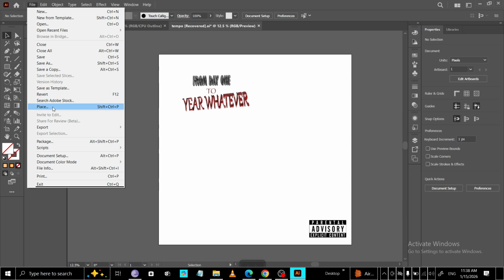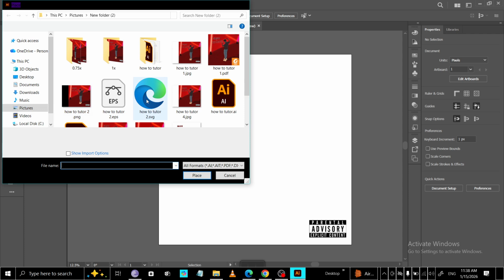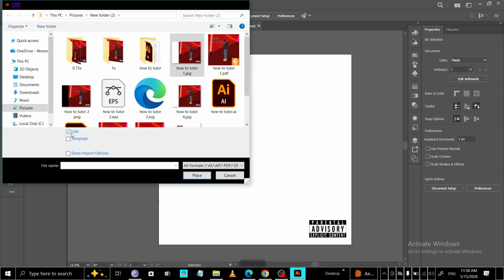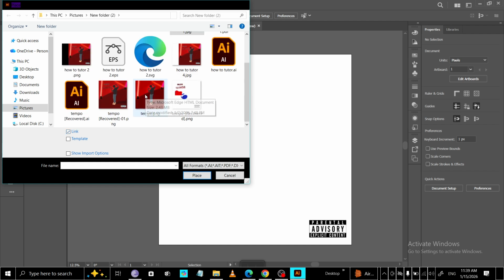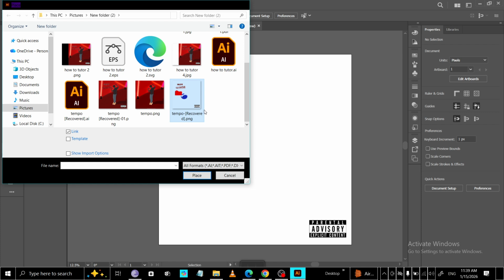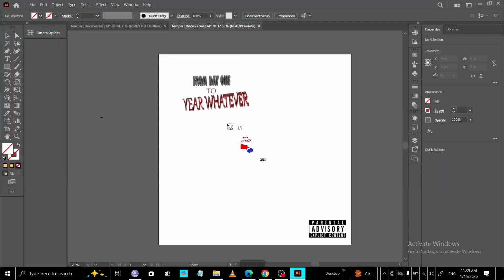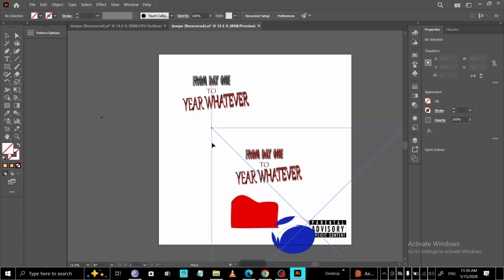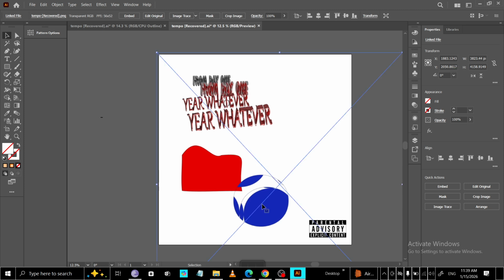How to Place Image in Adobe Illustrator 2026 (EASILY!!!)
In this professional tutorial, we will explore the essential technique of how to place an image in Adobe Illustrator, a fundamental skill for graphic designers and illustrators. This video is designed to guide you through the step-by-step process, ensuring you understand how to import and manipulate images within your Illustrator projects seamlessly.

By the end of this video, you will be equipped with the knowledge to confidently place images in your designs, enhancing your workflow and creative projects. Watch till the end to master this vital skill and elevate your Illustrator experience!